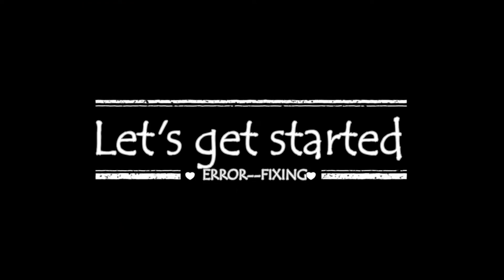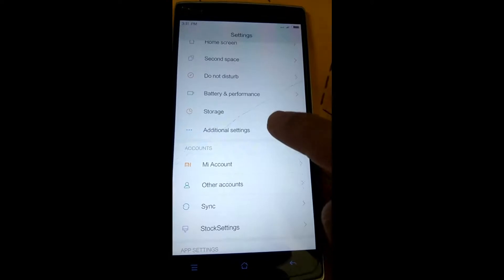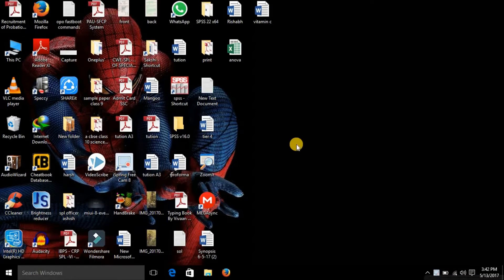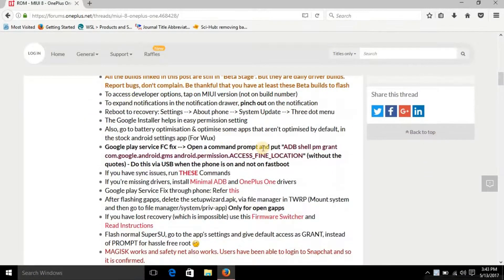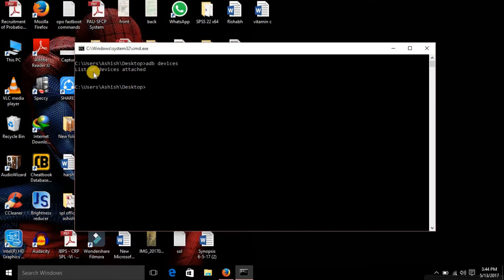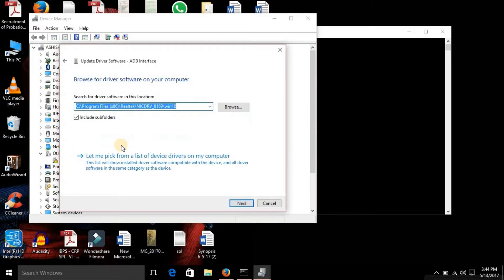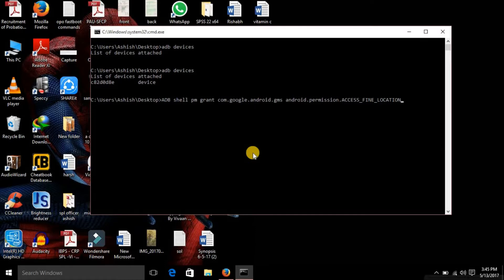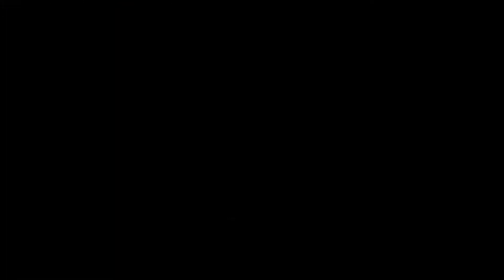[Fix] Miui 8 Oneplus One | Google play services error fix | Tutorial/Method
Hello Guys,

In this video I have shown, how to fix google play services error in miui 8 on Oneplus One.
Please see complete video for avoiding any confusions.

Google play service FC fix -- Open a command prompt and put "ADB shell pm grant com.google.android.gms android.permission.ACCESS_FINE_LOCATION" (without the quotes)

Some commands are written more than once in this link so see it and avoid executing multiple times.

* I am aiming for my first 100 likes and 100 subscribers , so let's make this happen *

1. Oneplus One USB drivers

* I am aiming for 100 likes and 100 subscribers , so let's make this happen *

See my video on- [ROM] Miui 8 on Oneplus One | Latest Miui OS | Miui 8 stable ROM

See my video on how to ultra compress video files without losing any quality.

See my video on "How to use/install whatsapp on PC/Laptop" :-

See my video on "How to install stock ROM on Oneplus One" :-

See my video on "How to unlock bootloader on Oneplus One" :-

For Installing Lineage OS see "How to install Lineage OS on Oneplu s One" :-

How to update Lineage OS on Oneplus One:-
Cm13 rom by Sultan review for Oneplus One :-